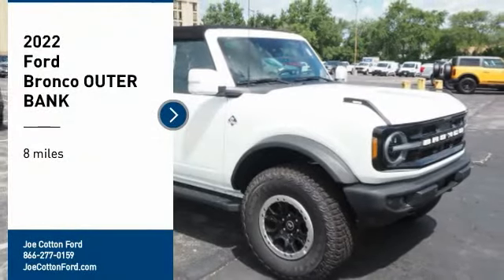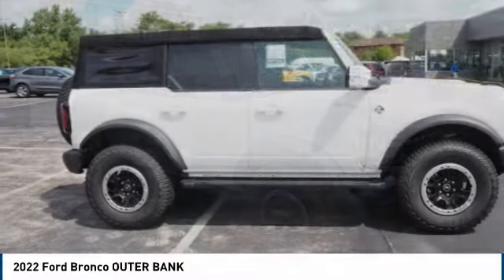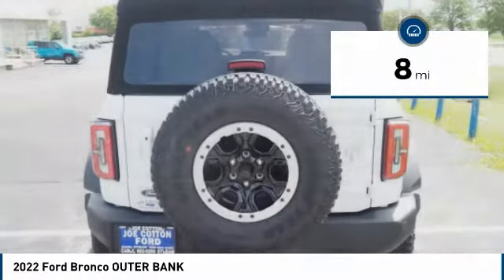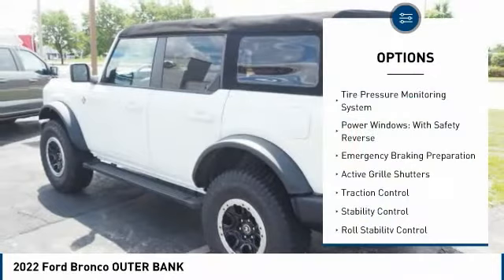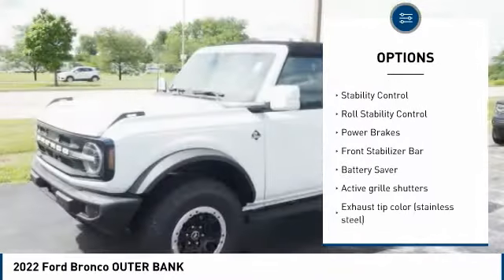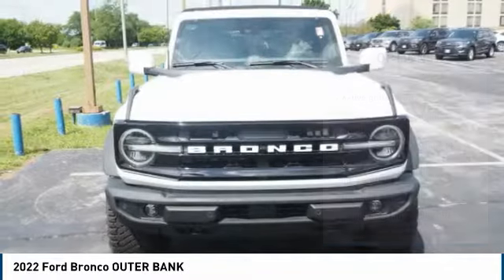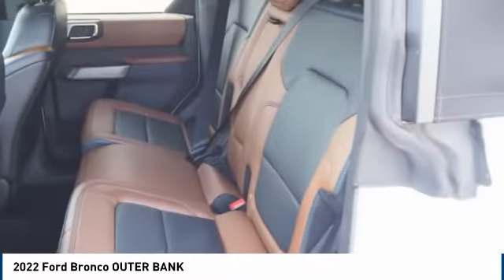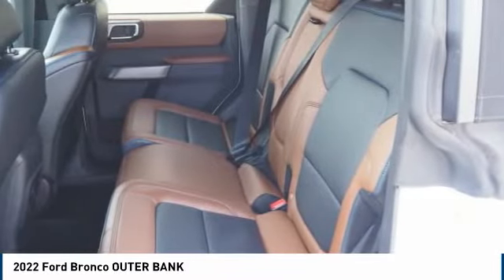2022 Ford Bronco Carol Stream IL T4324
2022 Ford Bronco OUTER BANK

175 W. North Ave

Don't miss this 2022 Ford Bronco. It's equipped with great features. You'll want to take this 4x4 outer banks advanced 4dr suv home. Make a great choice today.